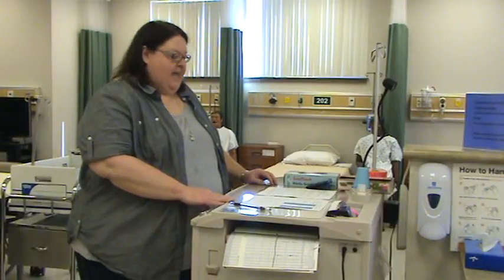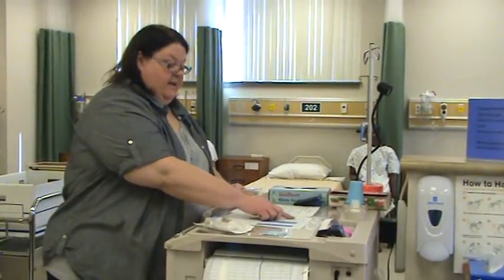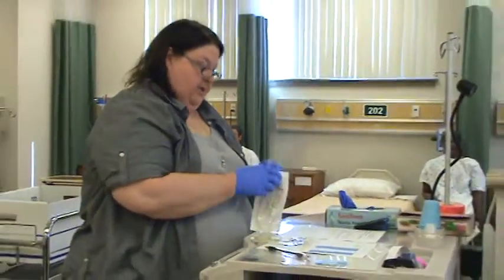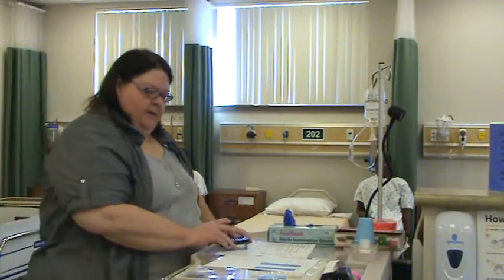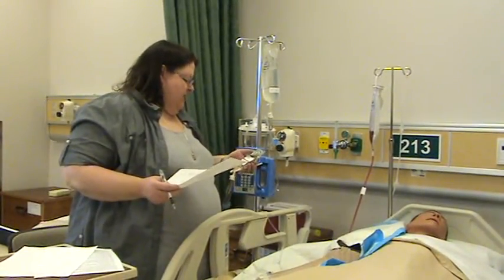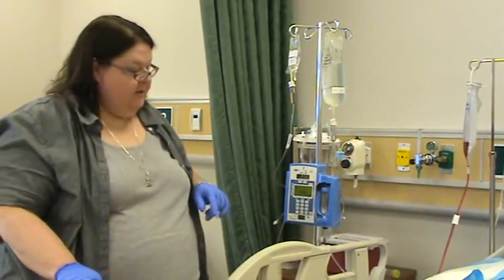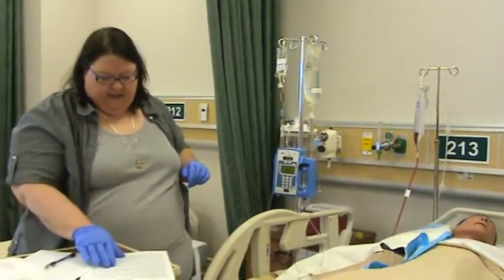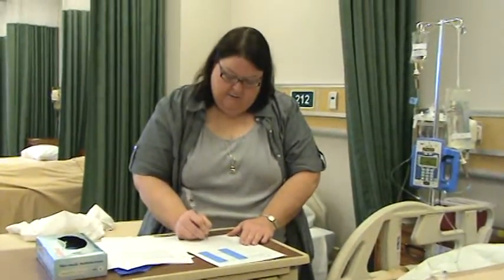Skills Video Initiating a Secondary Bag Set up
This video outlines the step by step process for initiating a secondary bag set up.